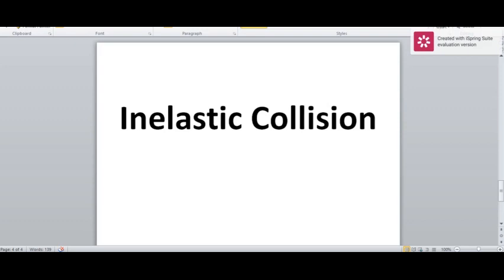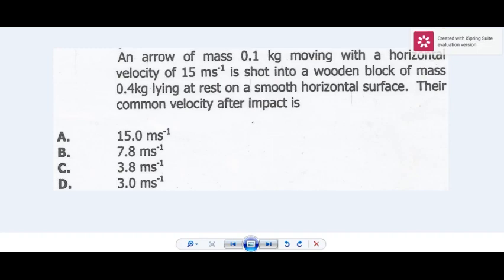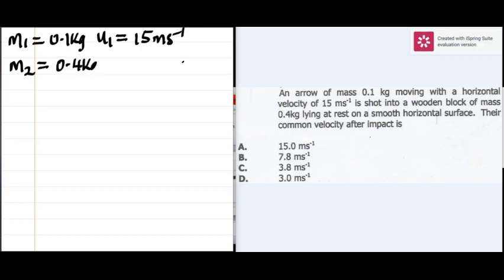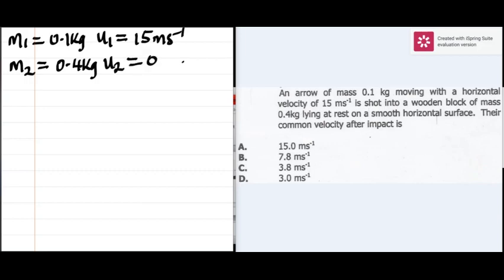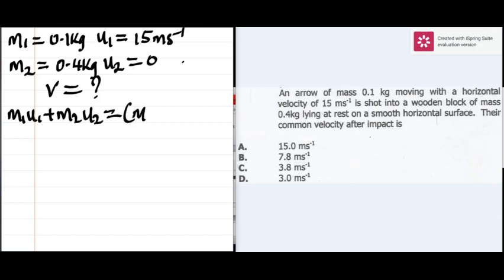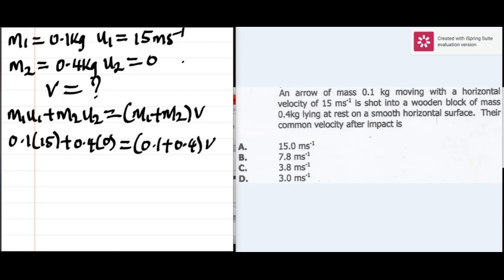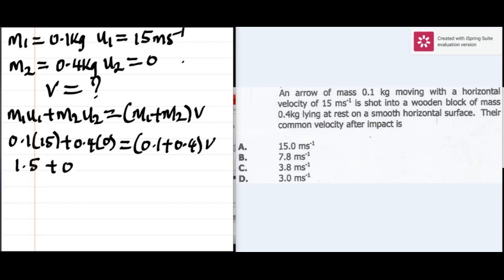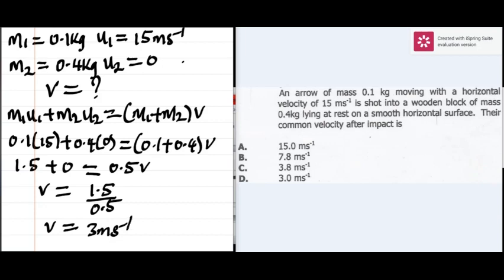Inelastic Collision T9